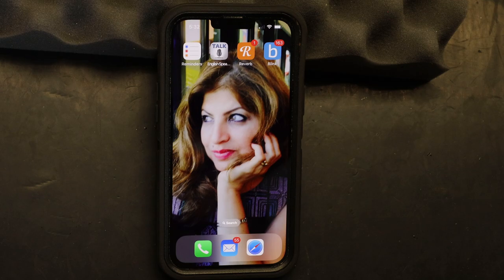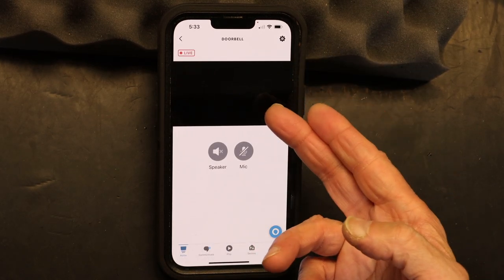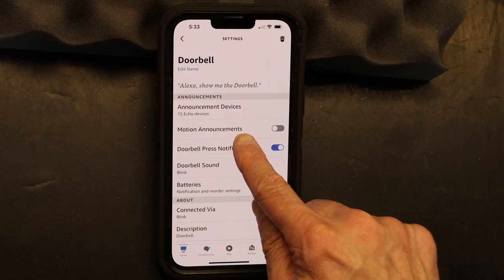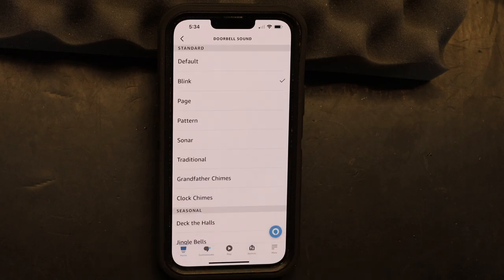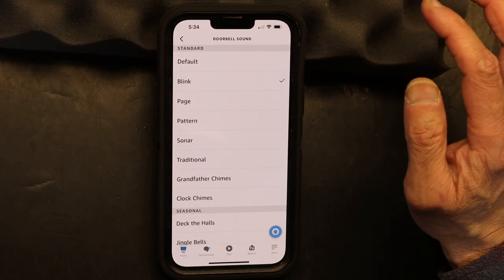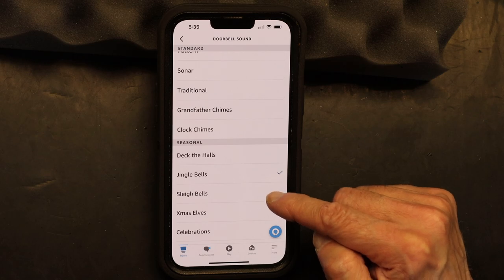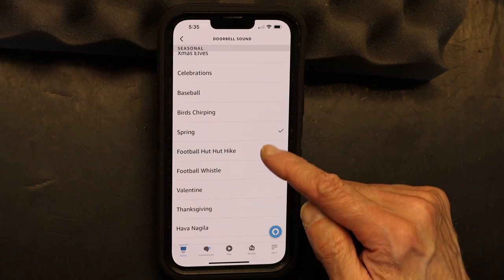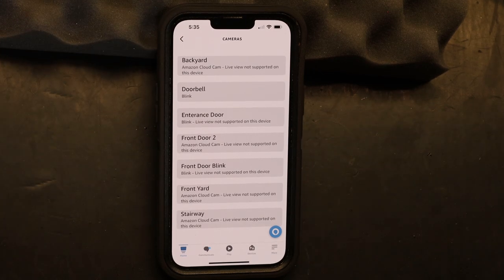Tutorial, changing the Blink Video Doorbell Chime Sound on your Amazon Alexa Smart Speaker Device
This video is for people who already have Amazon echo Device or Smart Speaker and a Blink Doorbell